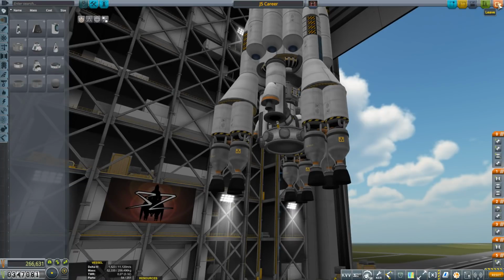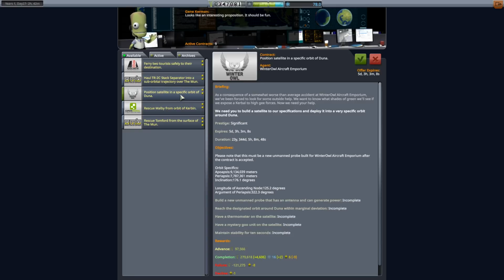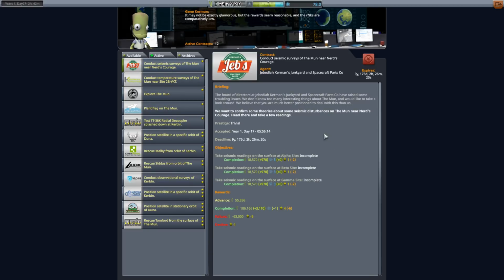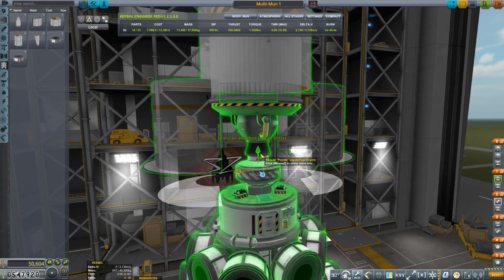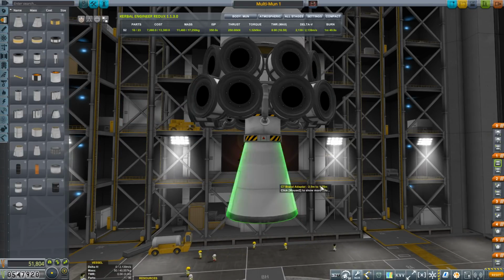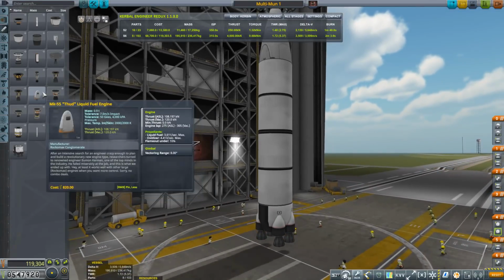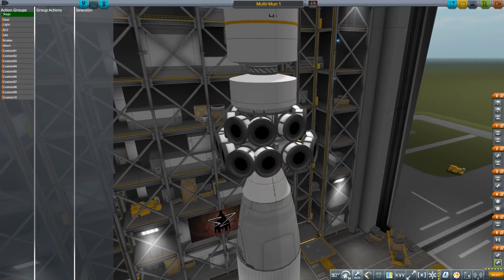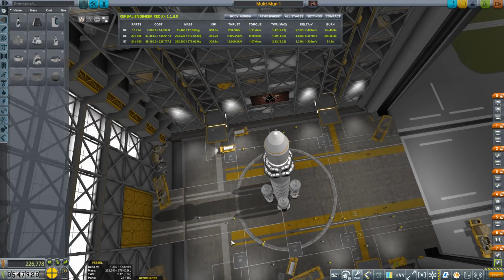A Sneak Peek at my Jool-5 ship and Laythe SSTO - KSP Career Playthrough 30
This little sneak peek is meant to show off the current status of what I am planning for the Jool-5 mission which will top off my Kerbal Space Program career playthrough series.